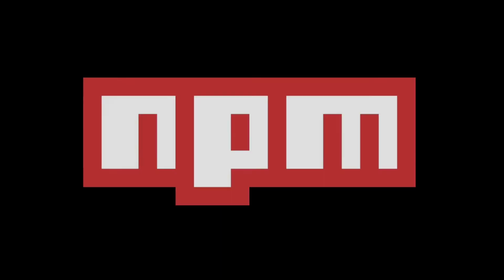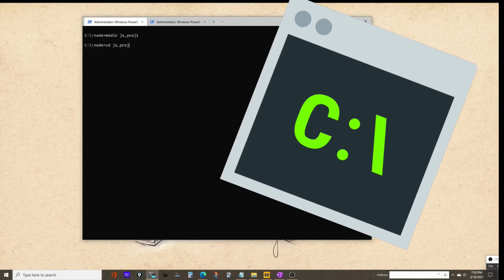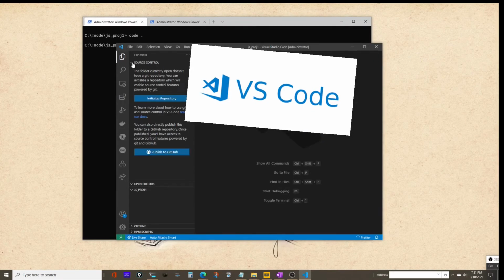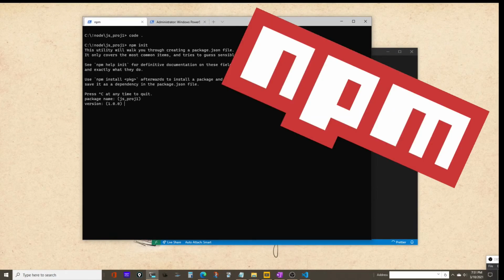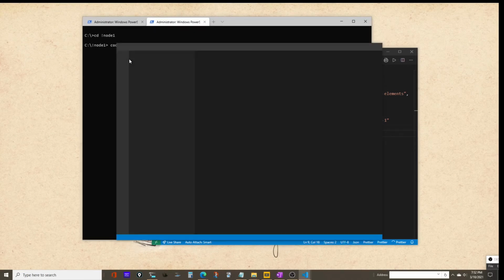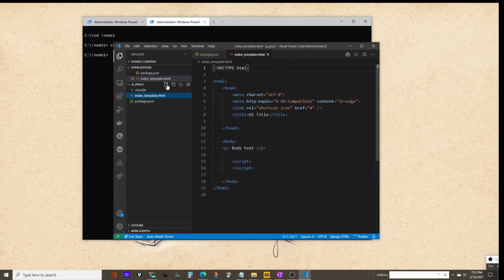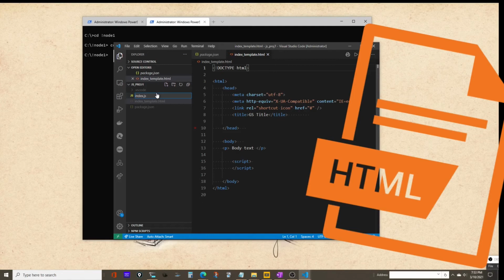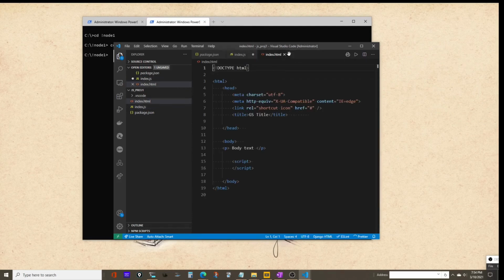3 Minute Visual Overview - Simple JavaScript Server Side Node Project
After abandoning an effort  to write notes that detailed the various processes involved in a Js node project, this video was made to provide an visual record and visual overview of those processes and steps involved in a JavaScript server-side Node project.

A brief narrative (1:15 ) was added to the beginning of the actual video. The opening narrative provides some context and for the code section of the video.  There are no installation instructions for any of the applications, programs, or packages  shown in this video.   Everything was already installed on the PC.  This video would not likely provide any assistance to anyone without prior experience with JavaScript and Node.

This video was created without any intention of providing any detailed information, but rather to provide a visual reference and visual reminder of various steps and processes used create a project - and only up to that point when the Node server can be coded and used.

0:00 Overview - narrative describing the overview and the context of the processes used in the second half of this video.   This project  provides the processes up to when the Node server is used.  A second video in which the code and node server are presented could be done in future video if support exists.

1:15  Code section - video presents the actual processes and code used to get this project ready to use the Node server.

This video was intended for those having some knowledge and experience with the subjects.

Regards,